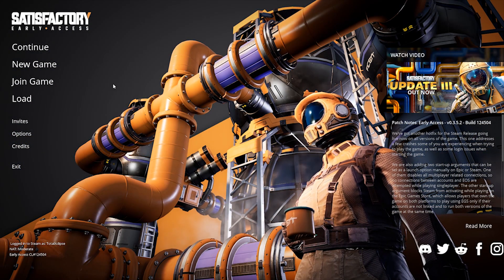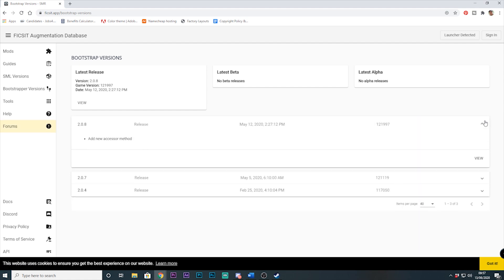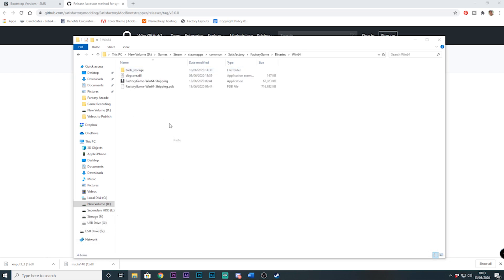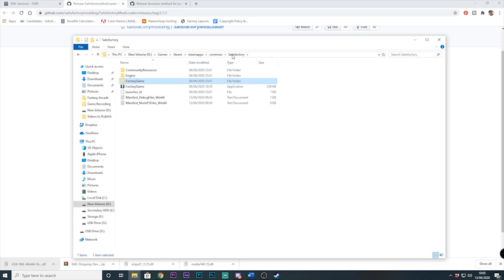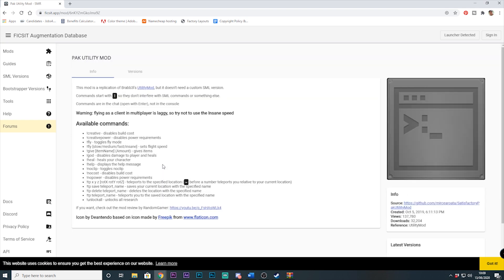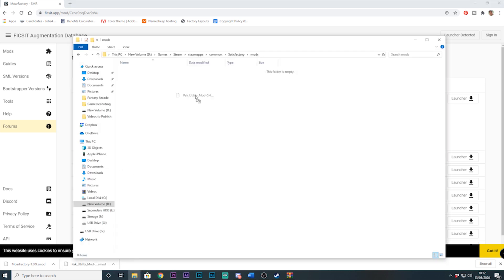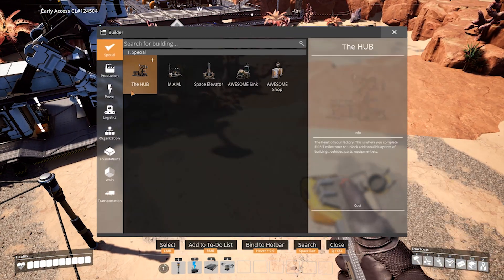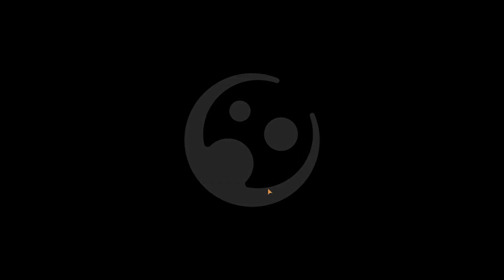How To Install Satisfactory Mods Manually On Steam (outdated)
This guide is now outdated, for installing Mods quick and easy to both steam and epic please use the Satisfactory MOD Manager :

Hey guys! After high demand I've finally worked out how to install mods manually to Satisfactory on steam, so as requested here's a video guide to help you install mods if you feel you need them prior to the SMM being updated and released.

For the instructions on how to install mods manually for steam from the modding community got to:

Hopefully by the end of the video, you've been able to install your mods to the game, so if you did find the video helpful please hit the thumbs up and let them know, and if you want to see more don't forget to subscribe!

Hopefully our next guide will be up for tomorrow to allow those of us who have both the game on Epic and Steam to cross play.